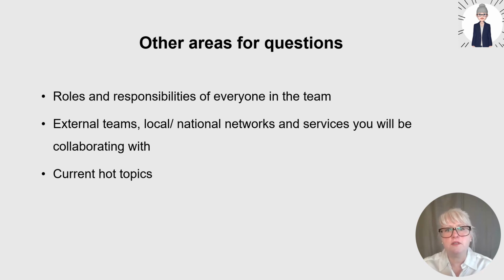Trainee Advanced Nurse Practitioner or Trainee Advanced Clinical Practitioner Interview Tips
This video provides practical advice to help you prepare for a Trainee Advanced Nurse Practitioner interview or Advanced Clinical Practitioner interview, to give you the best chance of success. Good luck if any of you have interviews coming up! I hope you find the other free videos on my YouTube channel useful too.

My channel offers practical guidance to support nurses' career development, from new starters to senior nurses. I’m passionate about nurses’ career progression and I’m sharing everything I’ve learnt over my 33 years as a Registered Nurse and Registered Nurse Tutor.